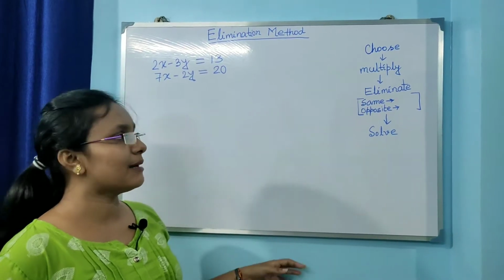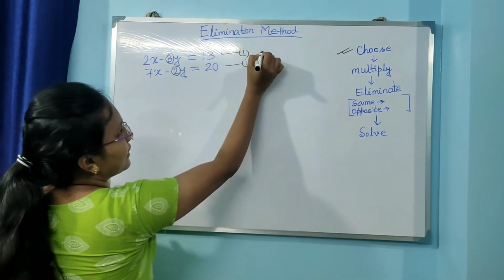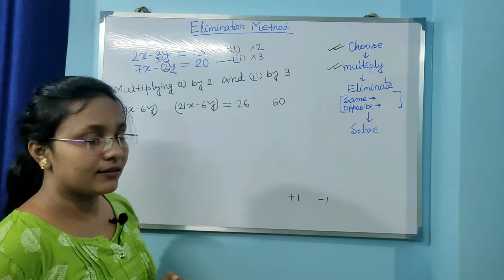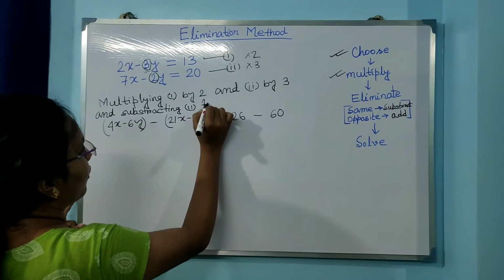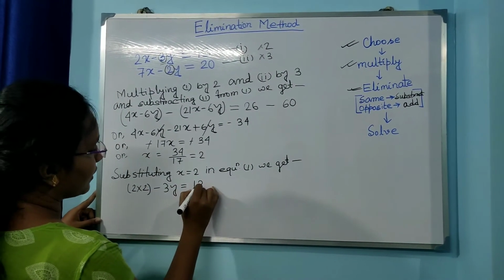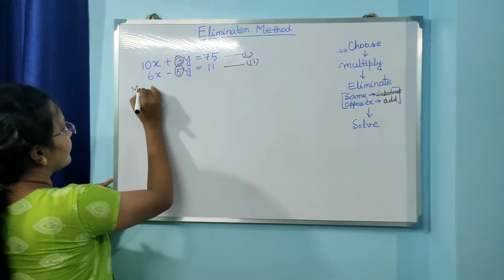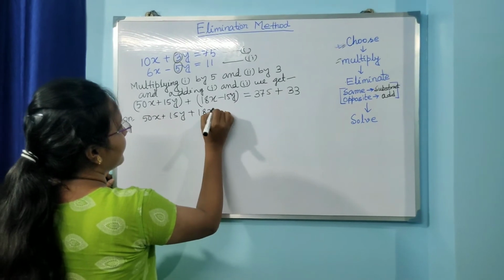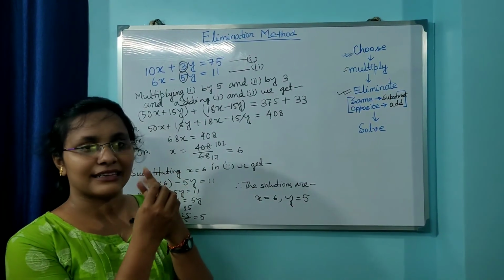Elimination method of solving linear equations( for class X).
In this video I am going to explain elimination method step by step and also discuss the suitable problems.

This video is made on the basis of new revised syllabus 2020-21 of class X.